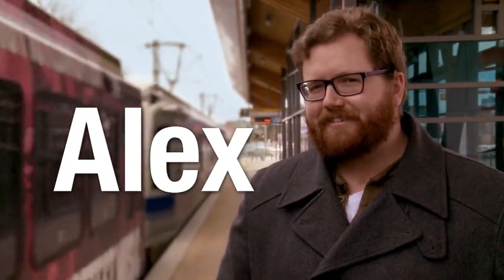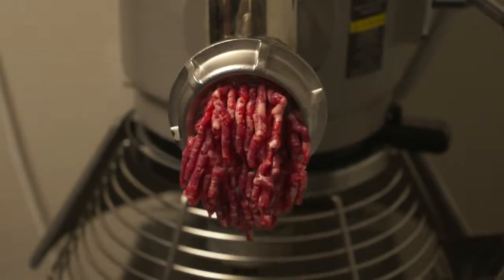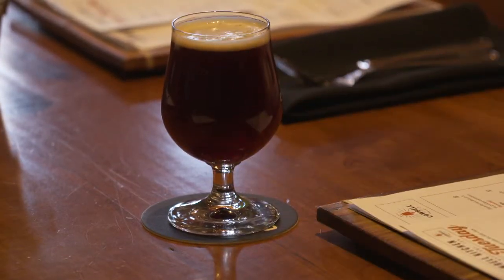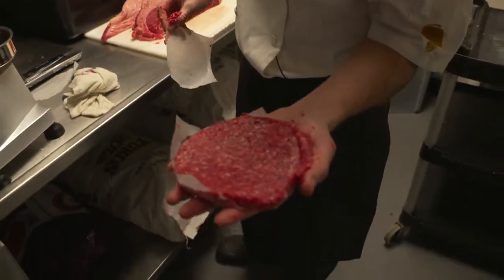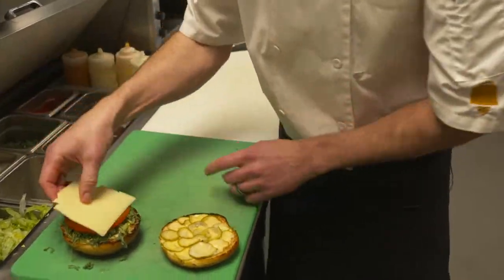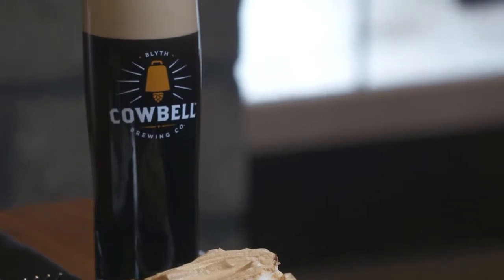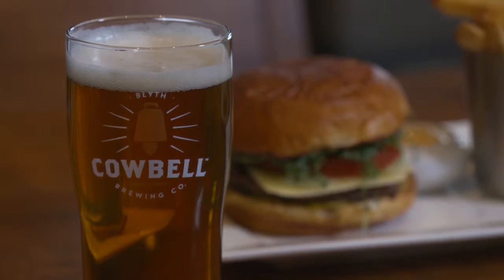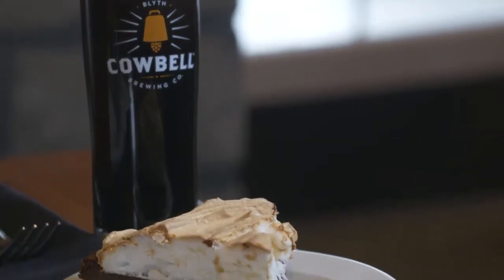Lunch Bites: Cowbell Brewing Company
In this edition of Lunch Bites, Alex Smyth grabs a beer and a bite at Cowbell Brewing Company, and gets a behind-the-scenes peek at how the homemade burger and beer pie are made. 🍺